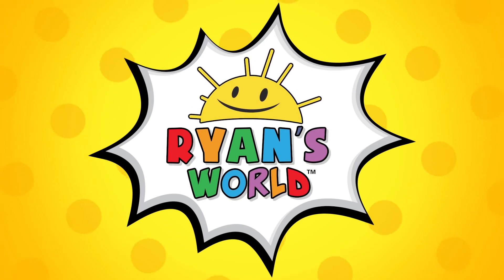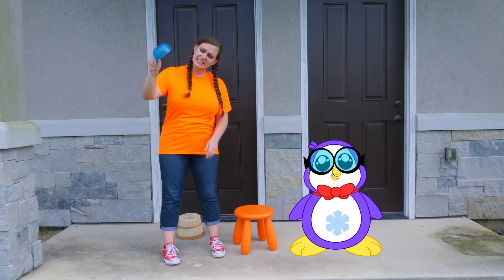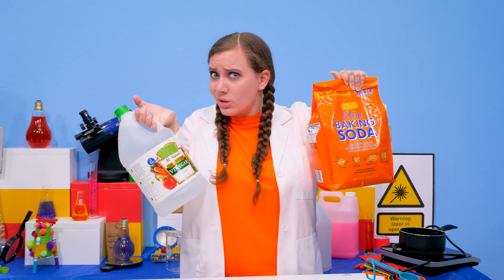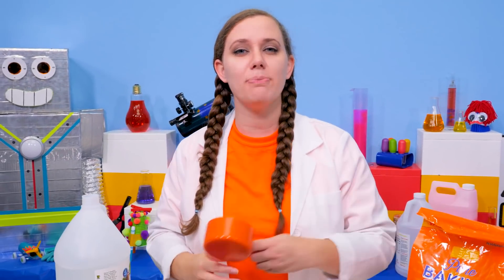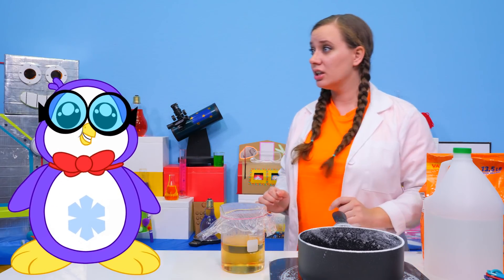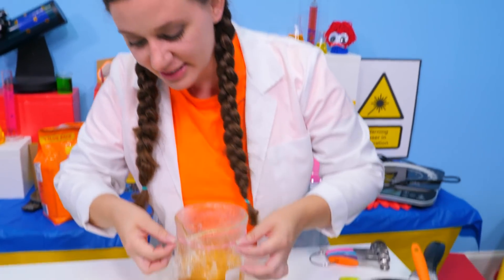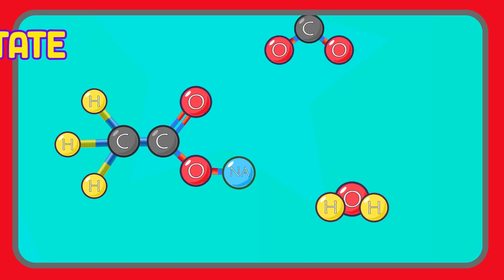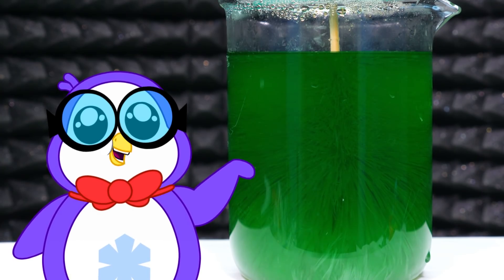How to make Instant Hot Ice Science Experiment DIY!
How to make Instant Hot Ice Science Experiment DIY! Fun easy science video with Ryan's World!